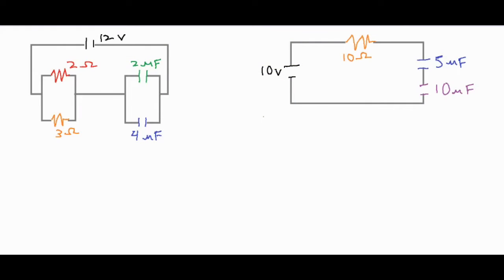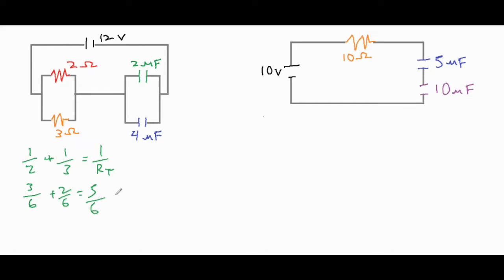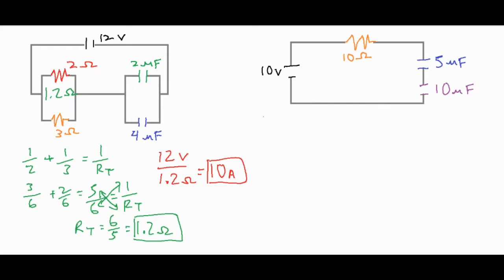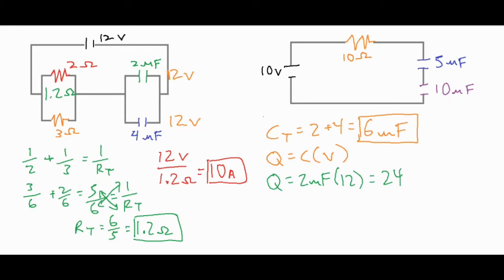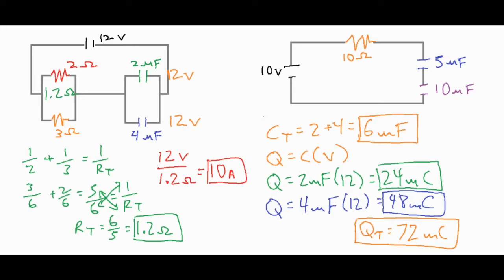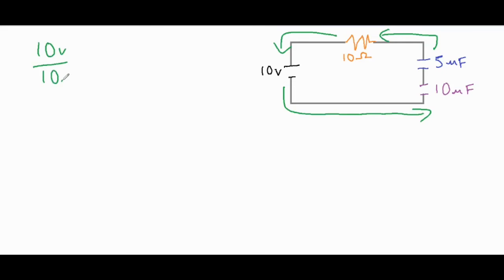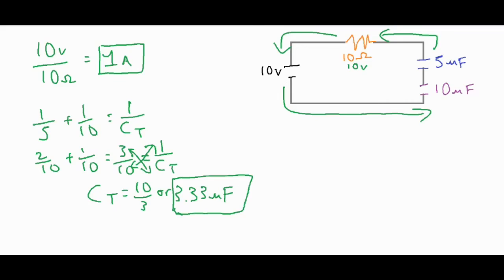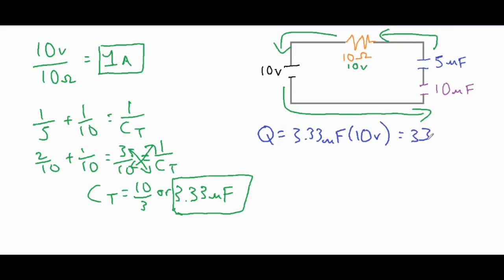RC Circuit Problems (Capacitors in Series and Parallel)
In this video, 2 RC circuits are analyzed to find the current immediately after the switch is closed, then the capacitors are analyzed in their steady state. The total capacitance, charge, and voltages are then solved for by completing a series of calculations.